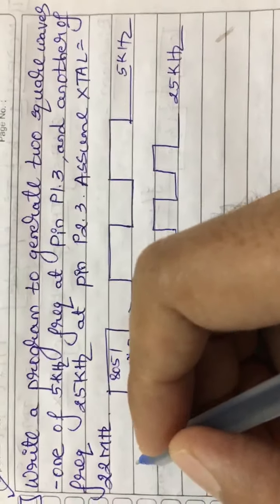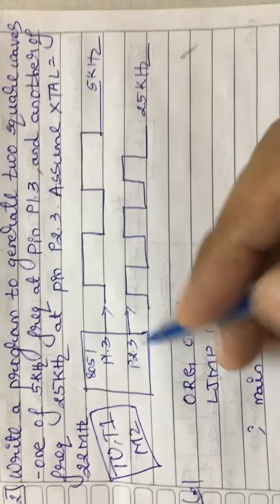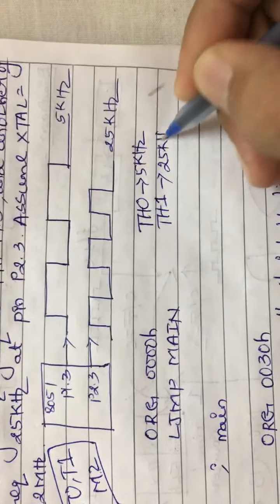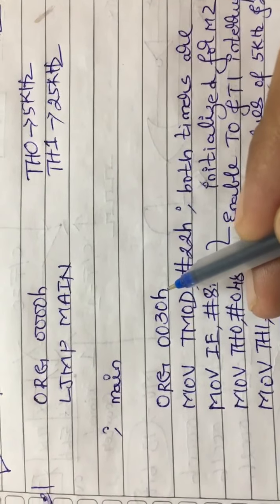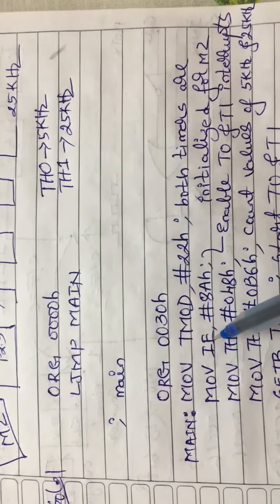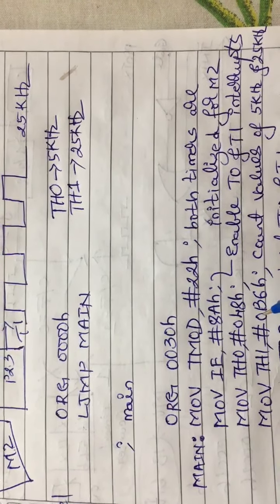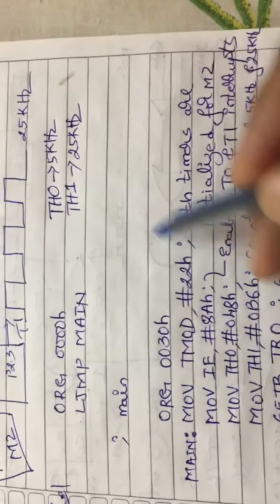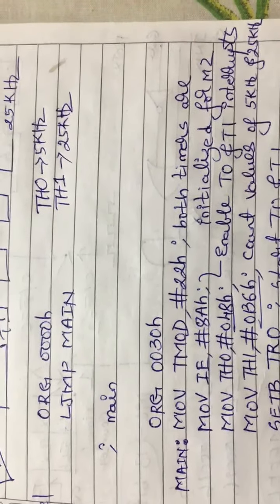10. 8051 Interrupts